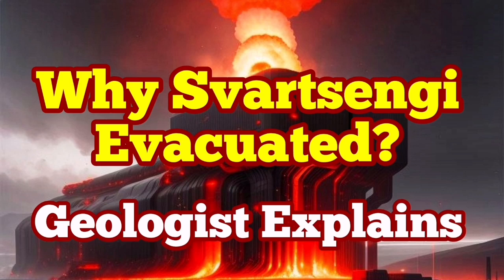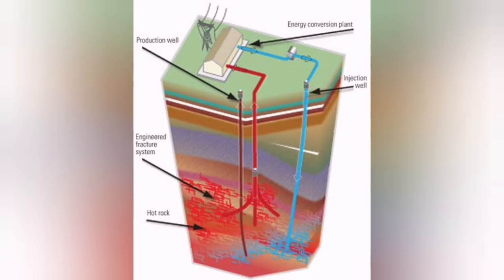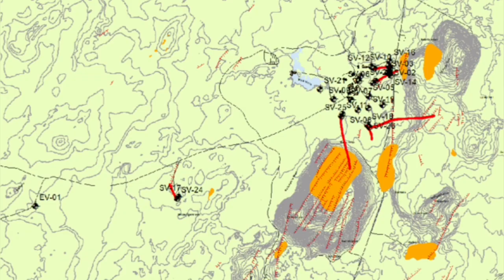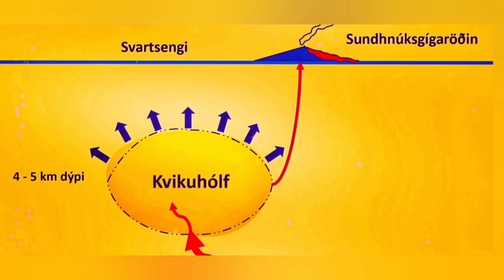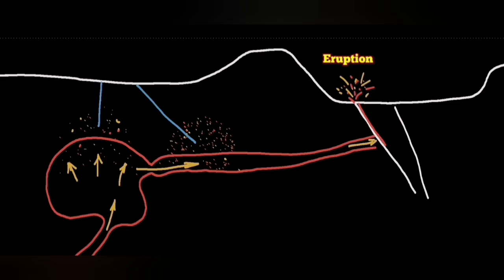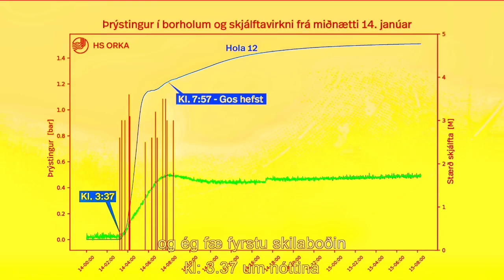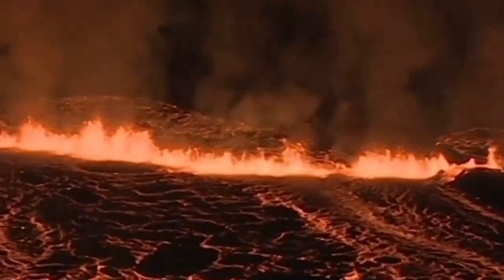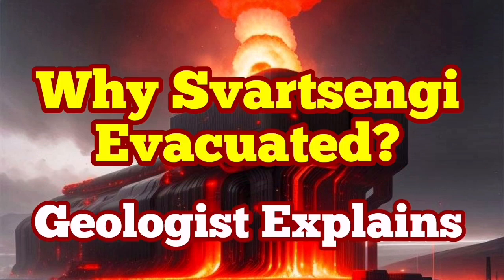Why Svartsengi Geothermal Powerplant Evacuated? Geologist Explains, Iceland Volcano Eruption Update